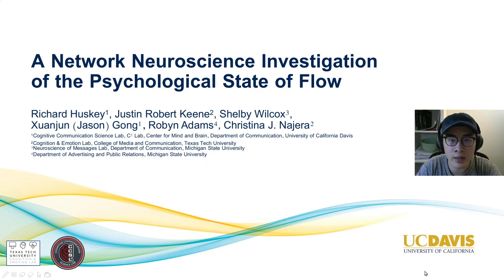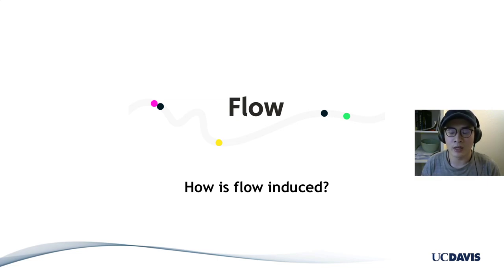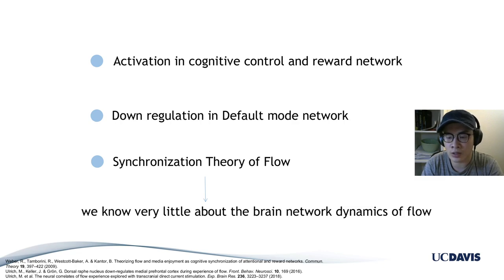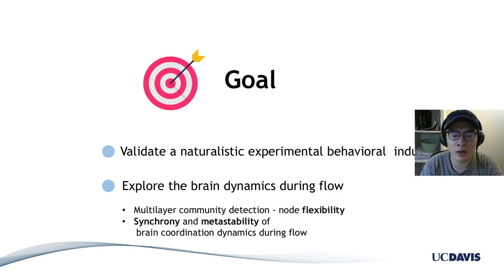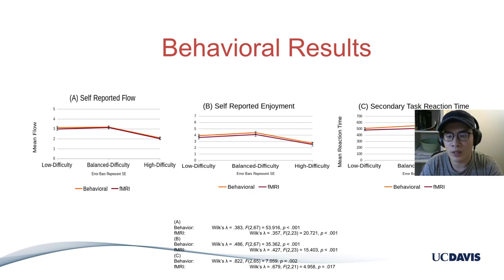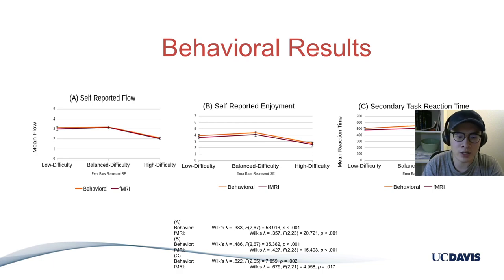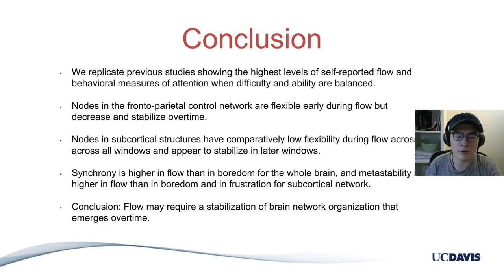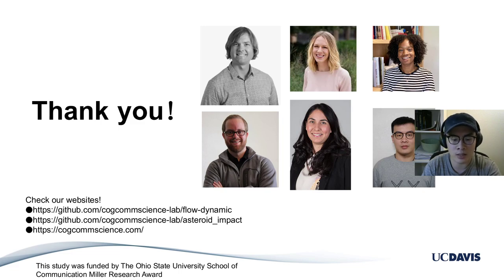A Network Neuroscience Investigation of the Psychological State of Flow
Richard Huskey(1), Justin Robert Keene(2), Shelby Wilcox(3), Xuanjun (Jason) Gong(1), Robyn Adams(4), and Christina Jimenez Najera(2)

(1) Cognitive Communication Science Lab, C2 Lab, Center for Mind and Brain, Department of Communication, University of California Davis

(2) Cognition and Emotion Lab, College of Media and Communication, Texas Tech University

(3) Neuroscience of Messages Lab, Department of Communication, Michigan State University

(4) Department of Advertising and Public Relations, Michigan State University

Flow is a positively valenced psychological state characterized by high levels of intrinsic reward during goal-directed behavior. Flow occurs when there is a high level of task difficulty as well as when an individual has a high level of ability at the task. Empirical evidence shows that, when task difficulty and individual ability are both high, participants self-report the highest levels of flow and behavioral studies show that flow requires high levels of attention. Neurally, flow is associated with increased functional connectivity between fronto-parietal control and subcortical reward networks. Network neuroscience results show that flow is characterized by a brain-network topology that is energetically efficient and studies using tDCS demonstrate that default mode network down-regulation is causally implicated in the flow experience. However, little is known about the network dynamics that underpin flow, or how the network topology that characterizes flow experiences emerges over time. In this fMRI study (n=35), we use multi-layer network analyses to address this gap (GitHub We apply a multi-layer community detection algorithm to investigate node flexibility – how many times a node changes community – in the network. We show that nodes in the fronto-parietal control network are characterized by a high level of flexibility early on, but that this flexibility stabilizes over time. By comparison, subcortical reward network nodes exhibit relatively low flexibility during task. These results provide support for the Synchronization Theory of Flow by demonstrating that the discrete brain network topology characterizing flow emerges and becomes stable over time.

Asteroid Impact, the stimulus used in this study, is available for download on GitHub